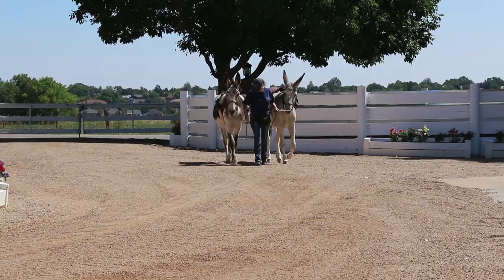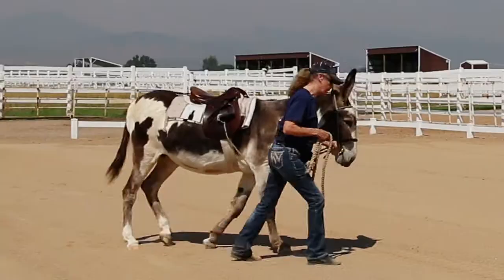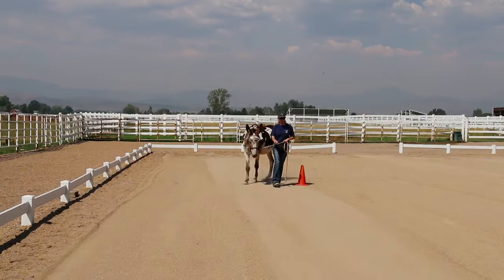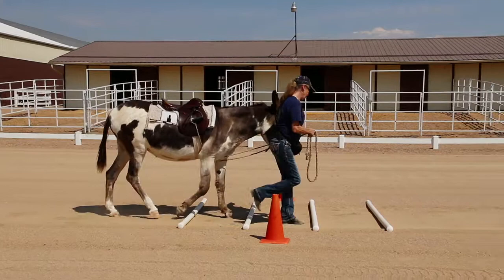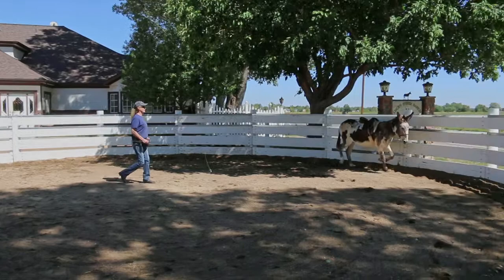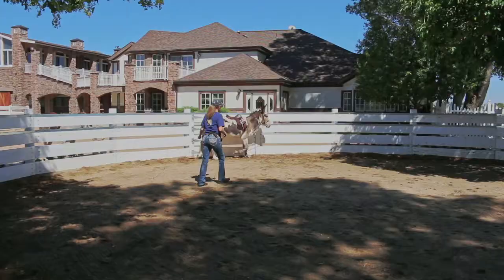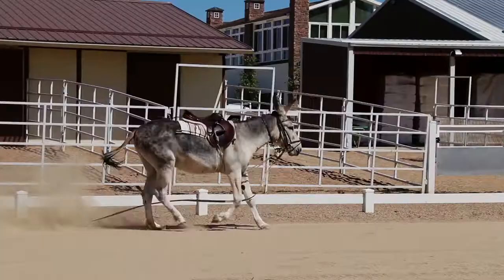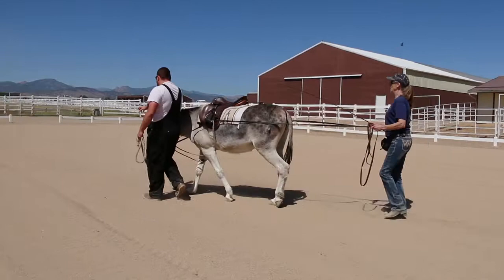LTR Training Tip #122: Groundwork for Donkeys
These groundwork exercises will give your donkey a foundation of strength and confidence he needs to perform well and be light in the bridle when you finally ride or drive.